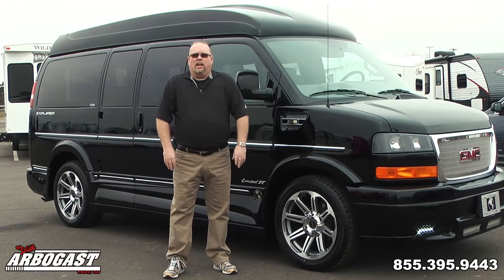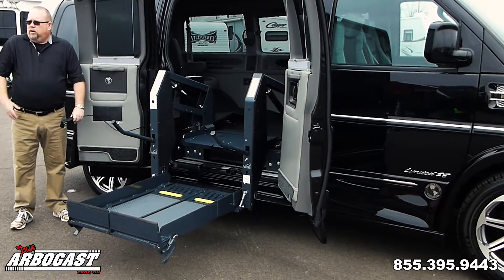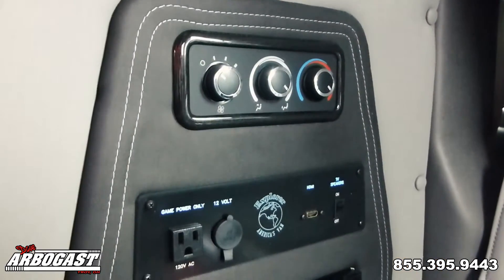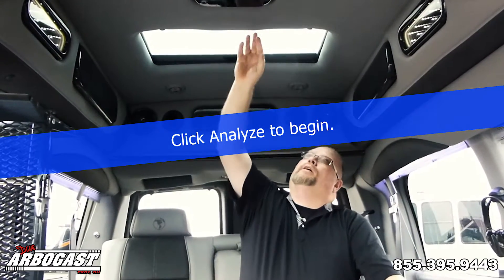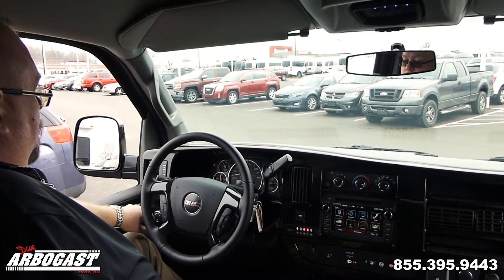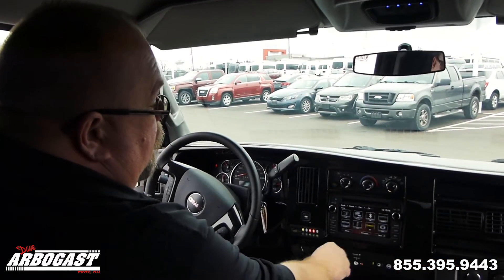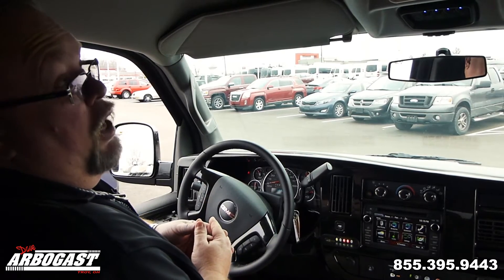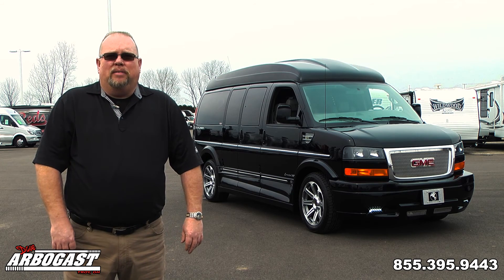2017 GMC Conversion Van Explorer Wheelchair Accessible | Dave Arbogast Conversion Vans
Join Larry as he demonstrates the features on this 2017 GMC Savana Conversion Van by Explorer Van Company. This is a wheelchair accessible van with many great features and accomodations.

Stock #